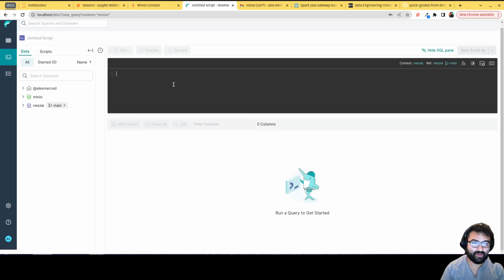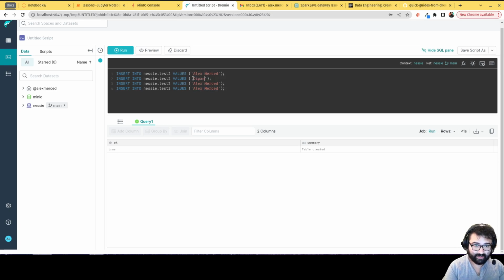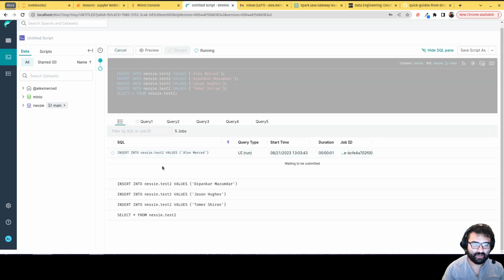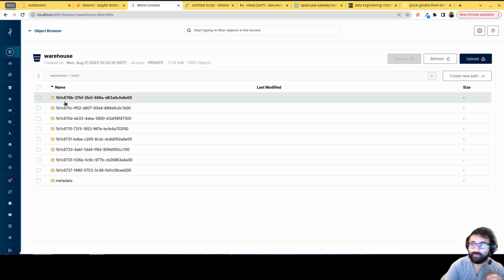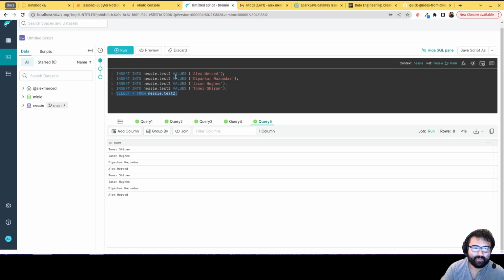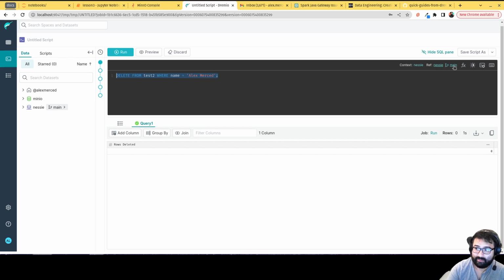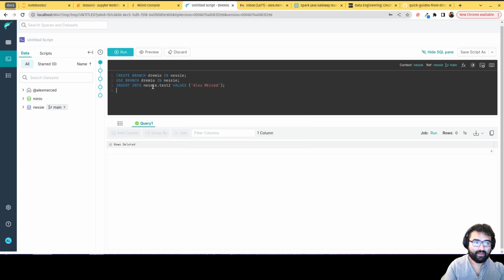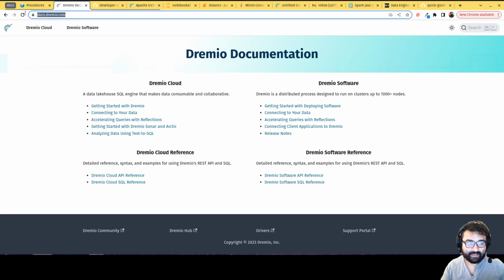Hands-on Intro to Apache Iceberg - 6 - Querying Iceberg Tables in Dremio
In this video series Dremio Developer Advocate demonstrates how to work with Apache Icberg tables using Spark & Dremio with a Nessie catalog.